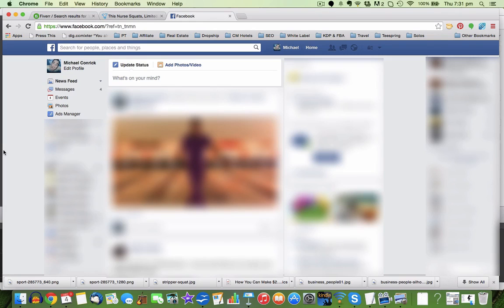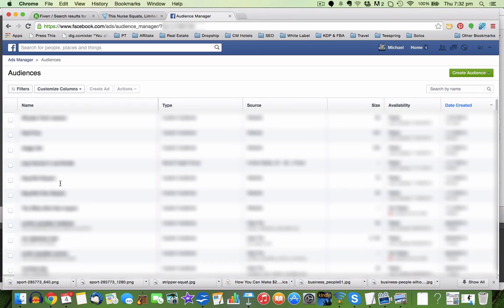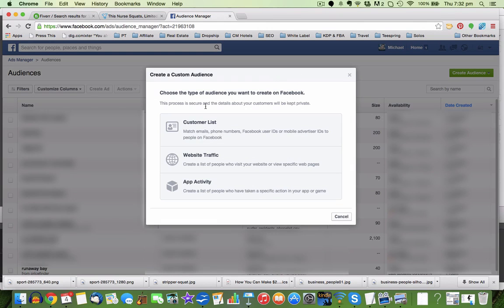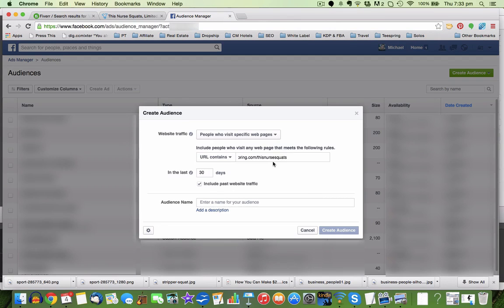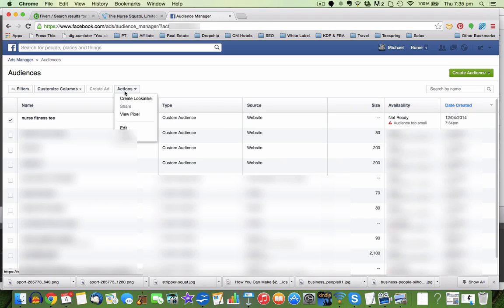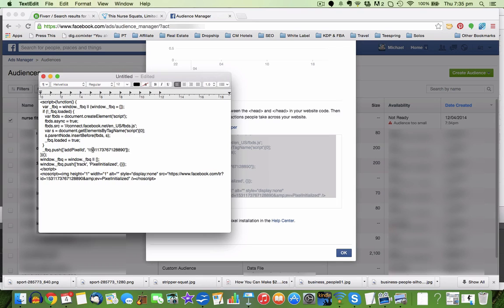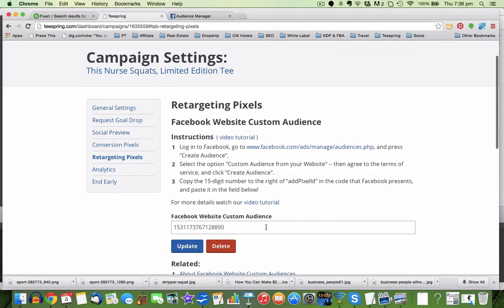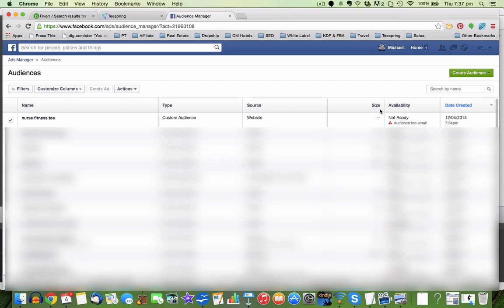13 Setting Up A Tracking Cookie For Retargeting